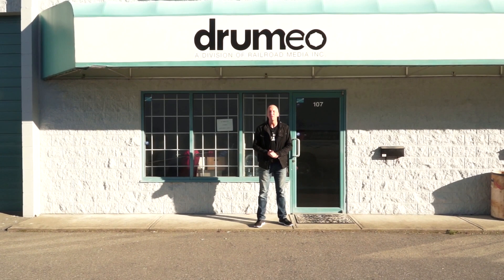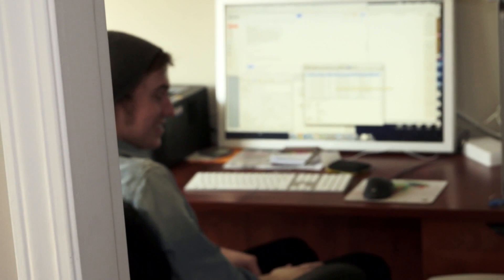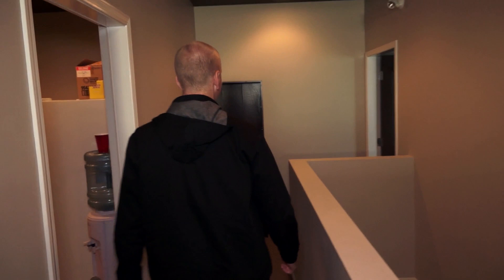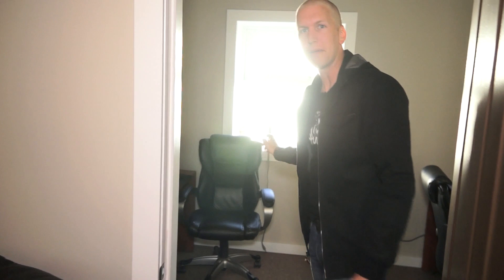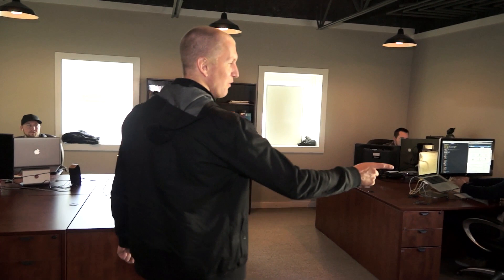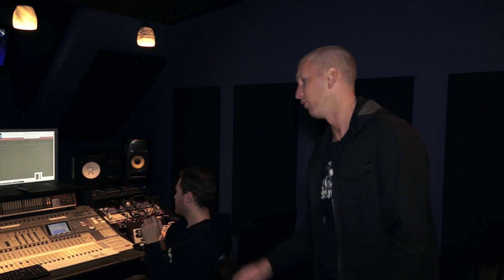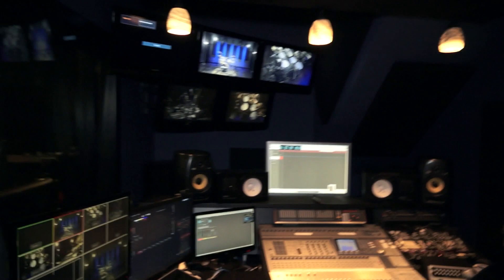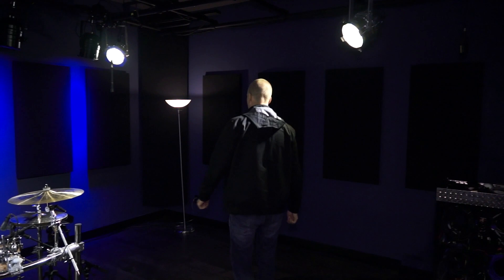Drumeo Headquarters Video Tour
Thank you so much for all of your support in helping us build the brand new Drumeo Headquarters! We're so excited about giving you a TON of amazing drum lessons. But first, I just wanted to give you a quick video tour to show off the new HQ. It's all because of you, and we'll never forget that!